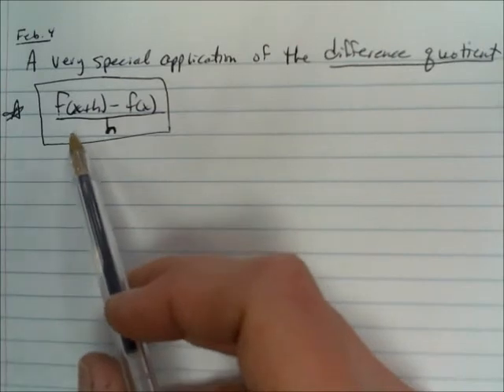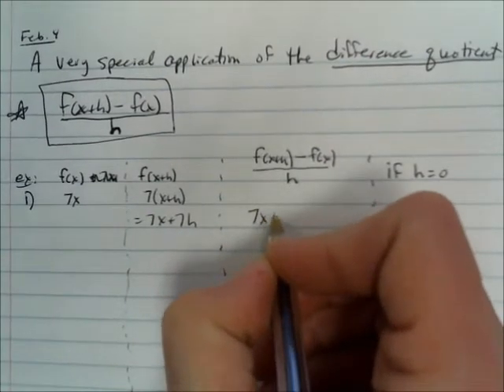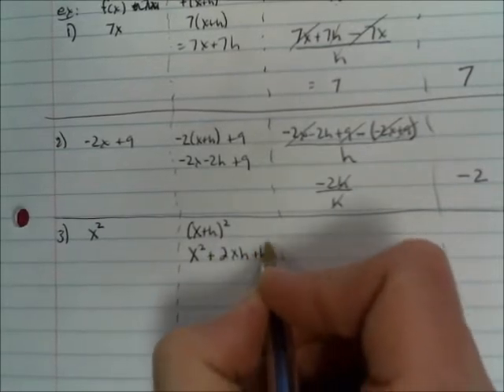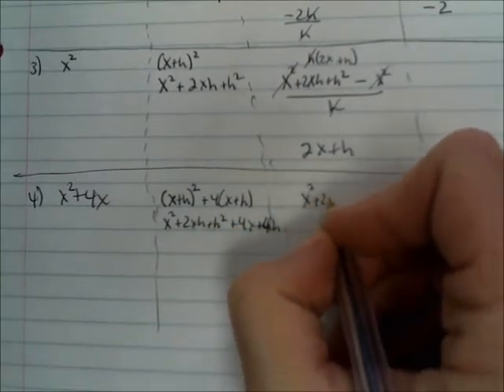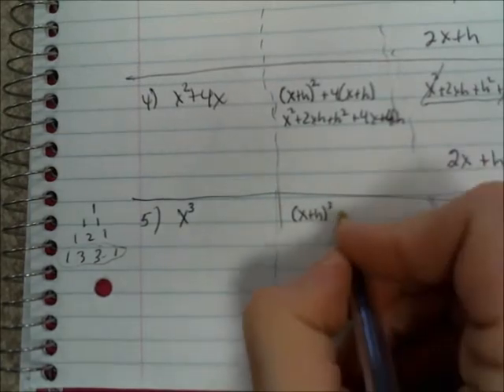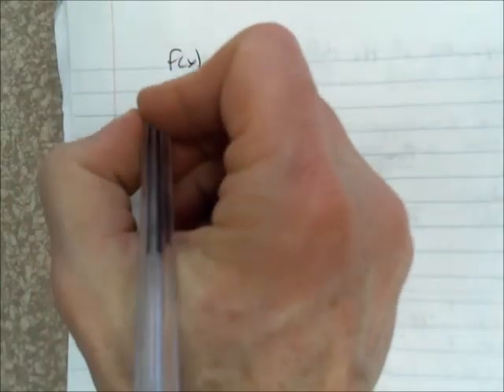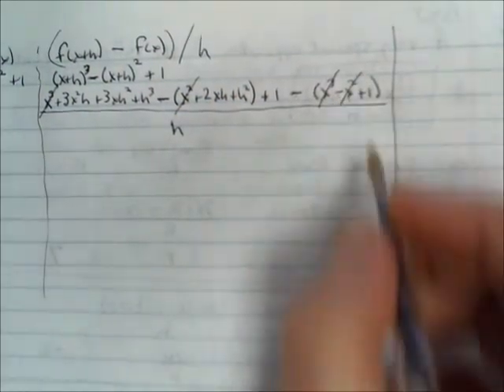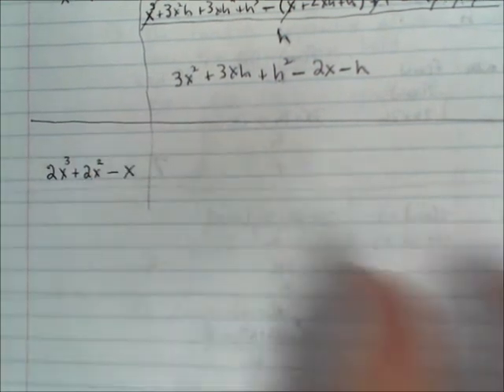PreCalc H CH 12.2 Difference Quotient examples